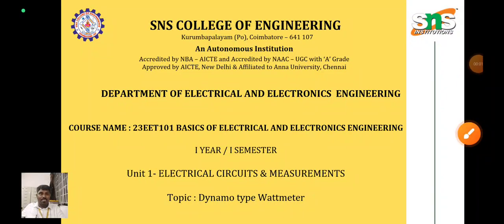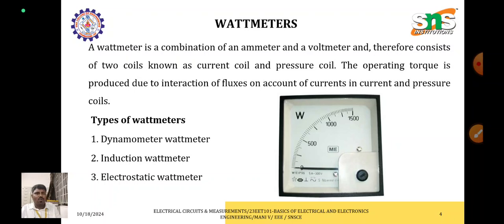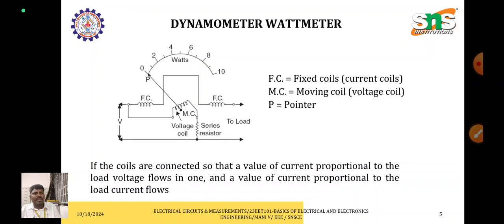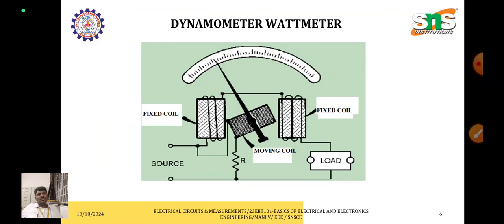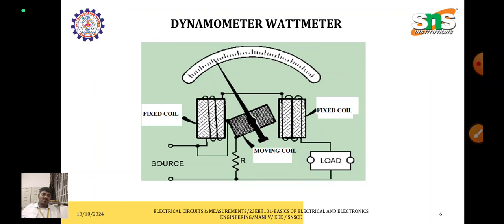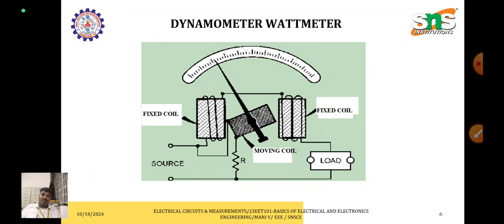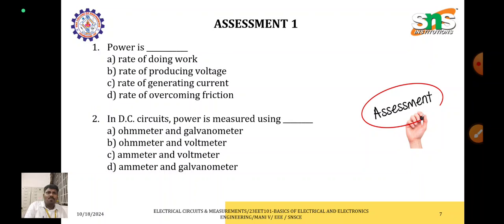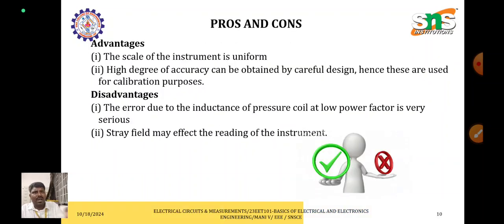Dynamo type Wattmeter | Mani V | SNS Institutions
A dynamometer-type wattmeter measures electrical power by using two coils: a fixed coil for current and a moving coil for voltage. It’s commonly used for both AC and DC power measurements.